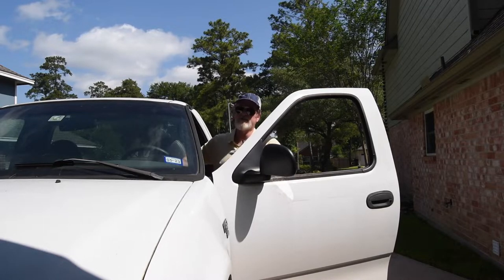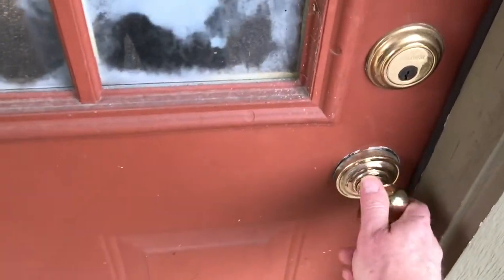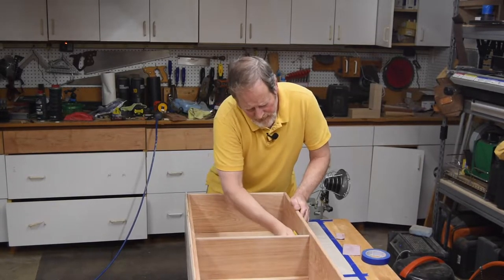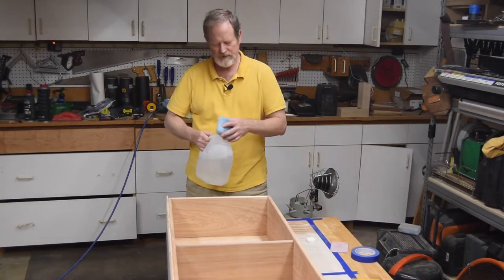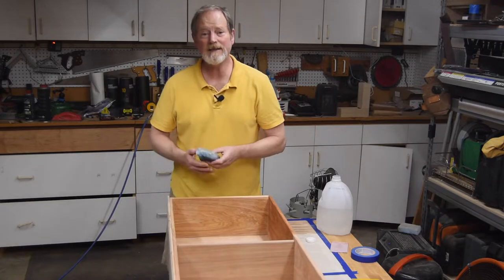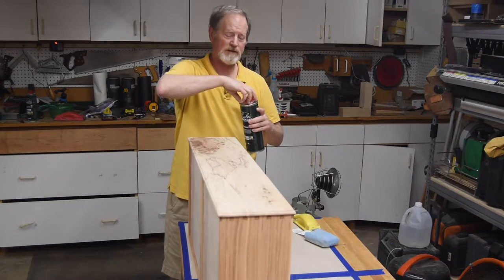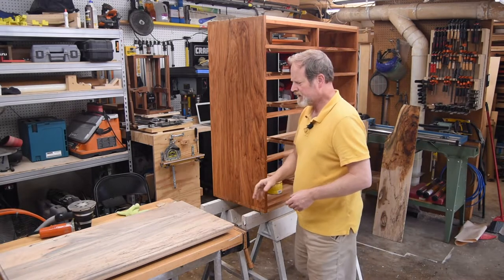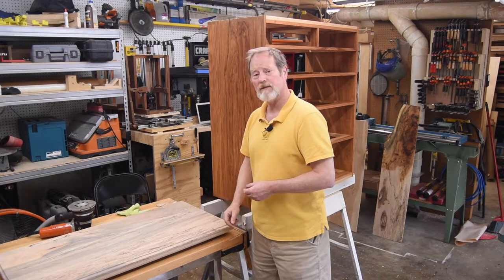E11 Finish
General:
This is a several part series where we build a spalted pecan dresser.  The dresser has five rows of drawers with a split drawer on the first row.  Spalted pecan is used on the drawer fronts and top.  Pecan is used for primaries and secondaries.  Features include dovetailed drawers, dovetailed dust frames, traditional feet, turned knobs and handles in the back to help with lifting the dresser.  All wood used in the project is undimensioned.

Spalted Pecan Dresser Episode 11:
Scuffing the surface in preparation for a hard wax finish.  Application of the finish.  Installation of the back and coordinating hand holds for the back of the chest.  Wrap-up

Special Features:
Application of Hard wax finish.